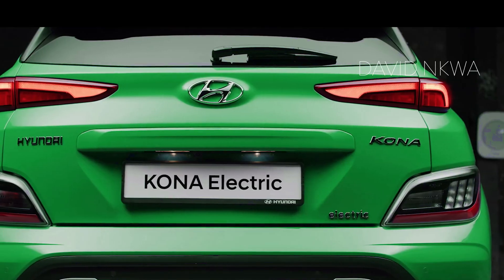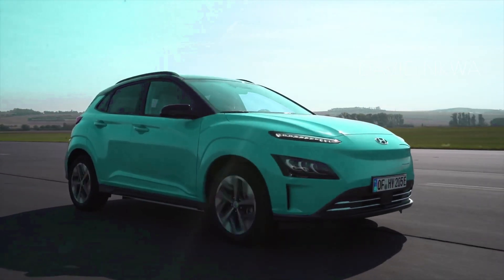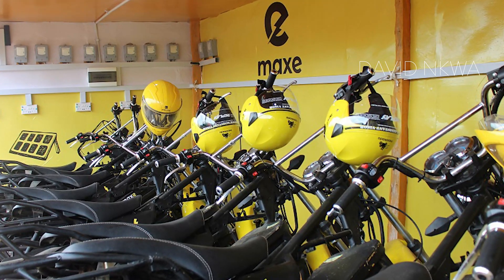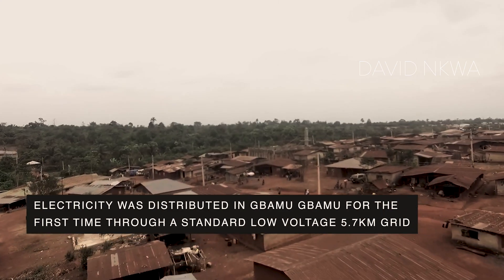Why Electric Vehicles Are Increasing in Nigeria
Electric vehicles are increasing on the Nigerian road. it is estimated that In 10 years, 50% of electric cars on Nigerian roads will be produced locally.

Under its Electric Vehicle pilot program, The NADDC is collaborating with the stallion motors, development partners such as the European Union, and other stakeholders to roll out
100 percent solar-powered EV charging station.
3 stations are to be built in Lagos state University, which has been complected and launched, Usman Danfodio University Sokoto which has been launched as well and the University of Nigeria NNsukka, which is still under contruction.
The charging station was strategically located in the University, so as to provide access to Research and Development for students who will be looking to understudy and improve on the system.
Similarly a lot of Nigerians have been building different electric vehicle across the country